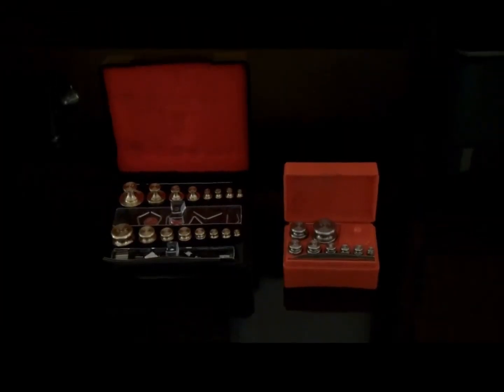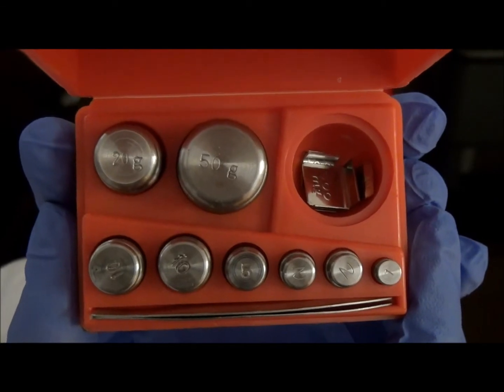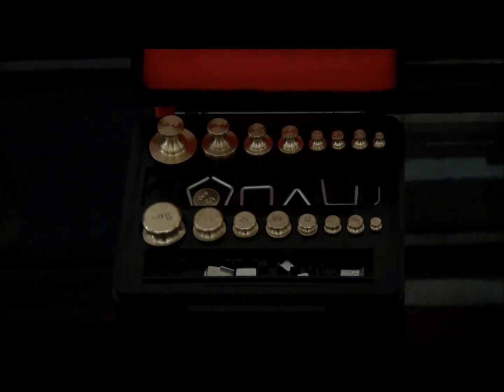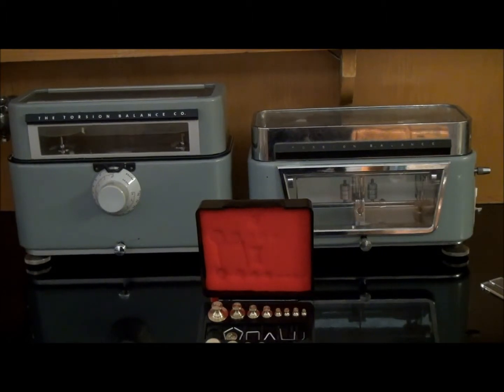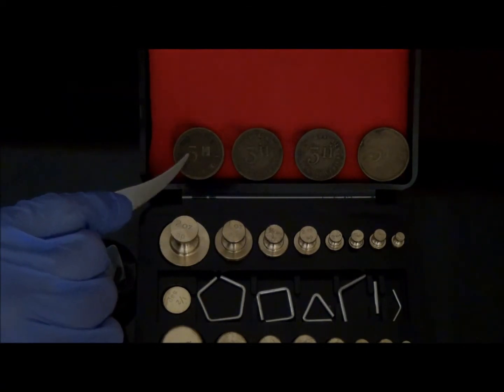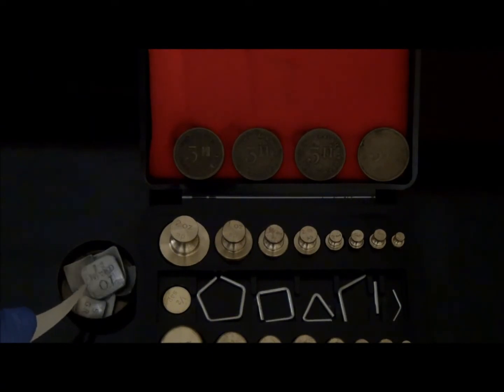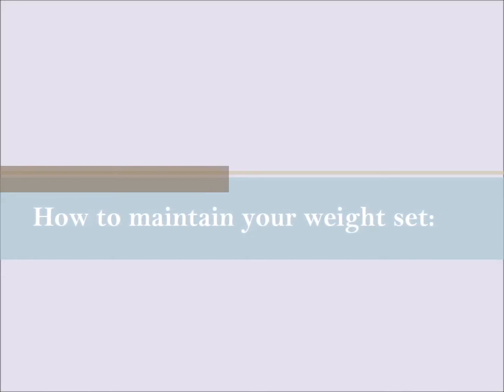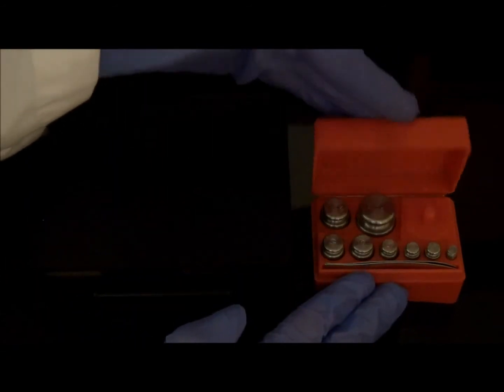Metric and Apothecary Weights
A brief overview of the Metric and Apothecary Weight systems and proper handling techniques in order to maintain weighing accuracy.

By: Kristine Sevilla and Nga Tran
Filming Credit: Shan Wong

University of Illinois at Chicago College of Pharmacy (UIC COP)